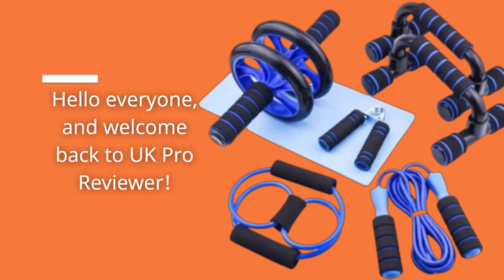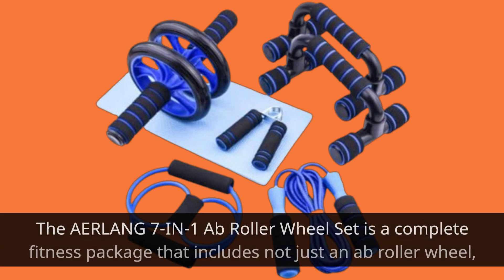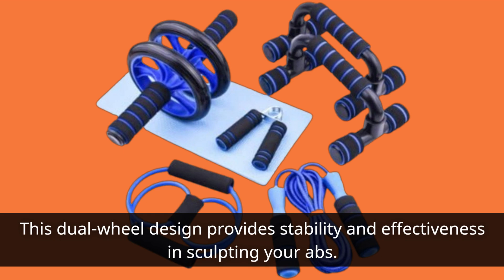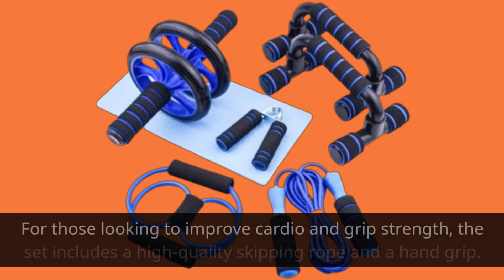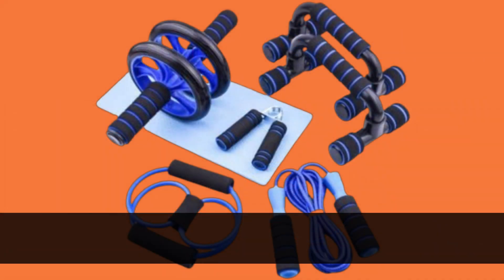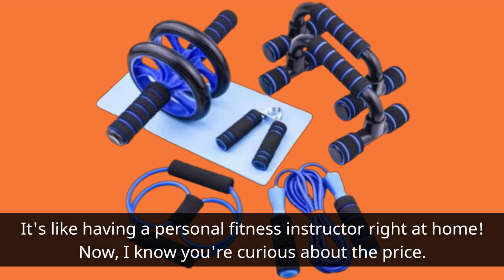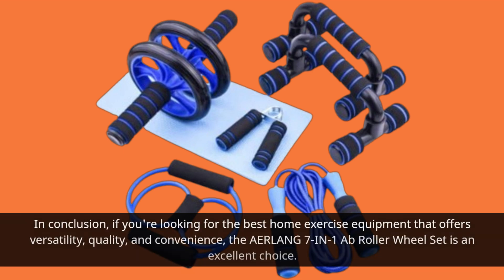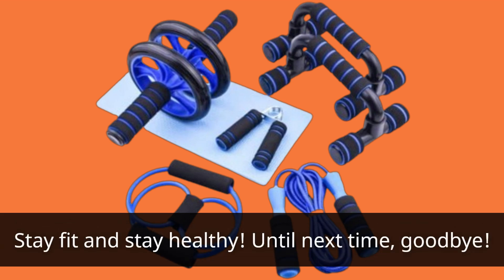👉 AERLANG 7-IN-1 Ab Roller Wheel Set | Best Home Exercise Equipment 🏋️‍♂️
Amazon Product Name : AERLANG 7-IN-1 Ab Roller Wheel Set

Are you ready to take your fitness journey to the next level? Discover the ultimate guide to the **Best Home Exercise Equipment** in this video. Whether you're looking to build strength, improve cardio, or just stay active from the comfort of your own home, we've got you covered. Join us as we explore a variety of top-rated fitness gear and provide expert insights to help you make the right choice. Get inspired to create your dream home gym setup with the **Best Home Exercise Equipment** – watch now and start achieving your fitness goals today!